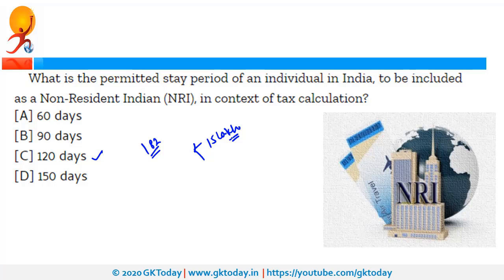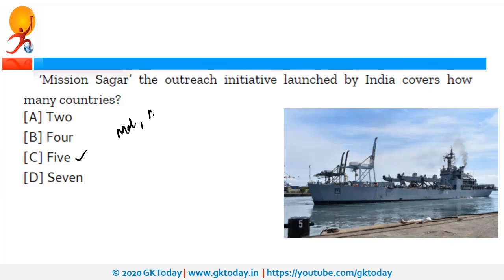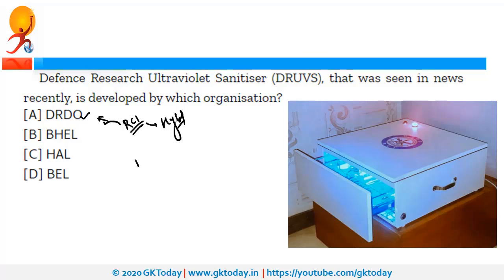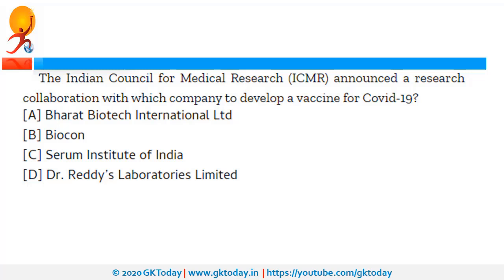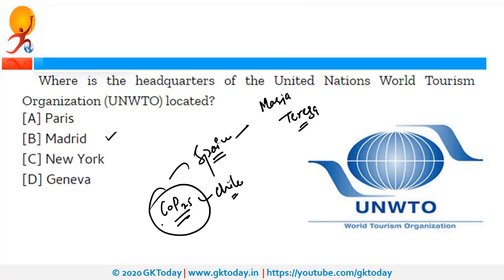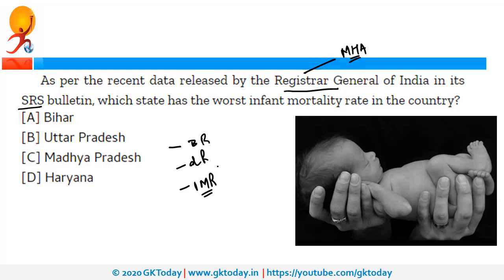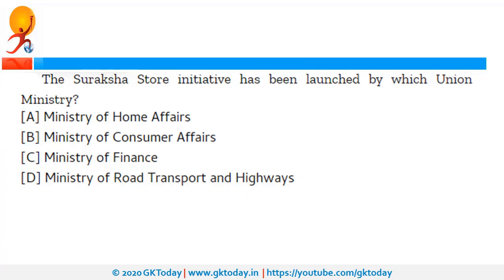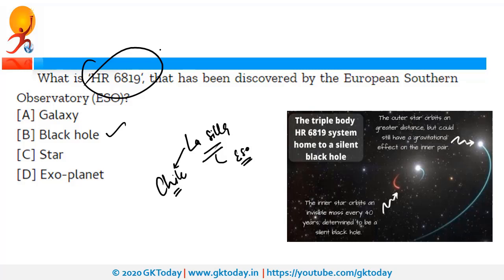13 May 2020 Current Affairs | Daily Current Affairs | Current Affairs In English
13 May 2020 Current Affairs | Daily Current Affairs | Current Affairs In English| current affairs today
In this Daily Current Affairs series today 13 may 2020 Current Affairs are covered. The Current Affairs are covered in English.  You can read English/Hindi current affairs on our app.

Current Affairs MCQs of our YouTube Channel are based on GKToday's 2020 MCQ Series on Academy App here:

For Current affairs quiz and for current affairs test, you can join our telegram channel. In this channel you will get revision related content as well as important current affairs.